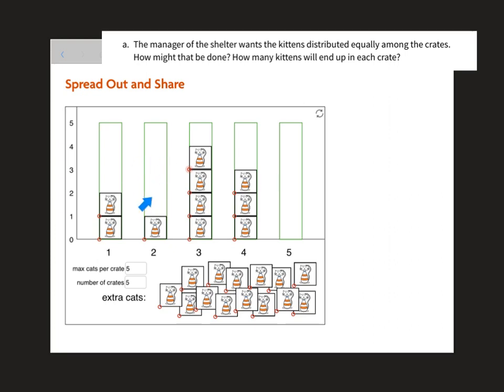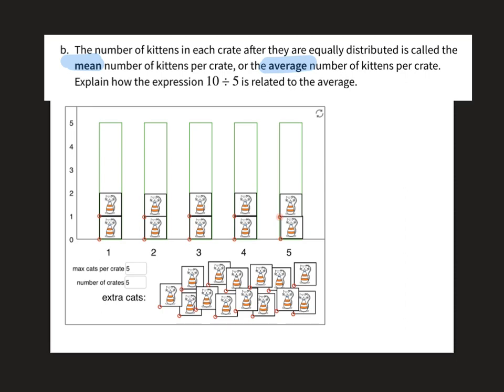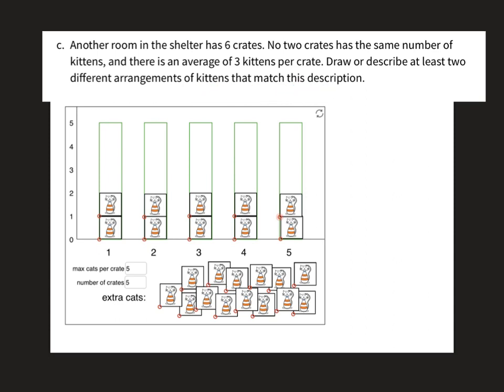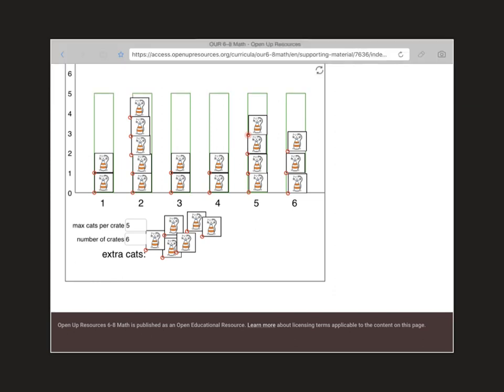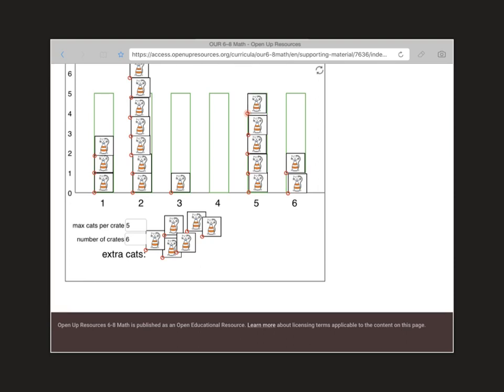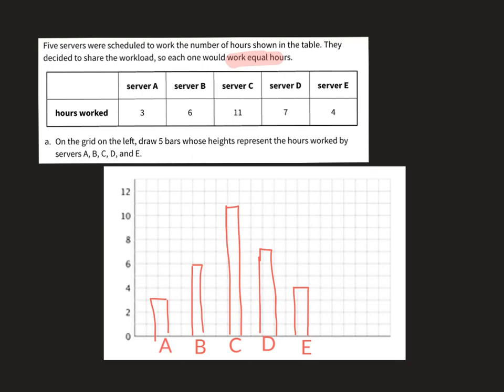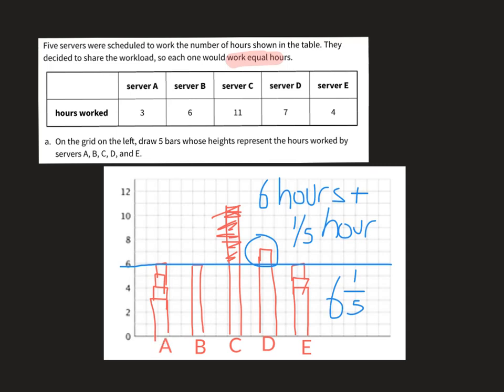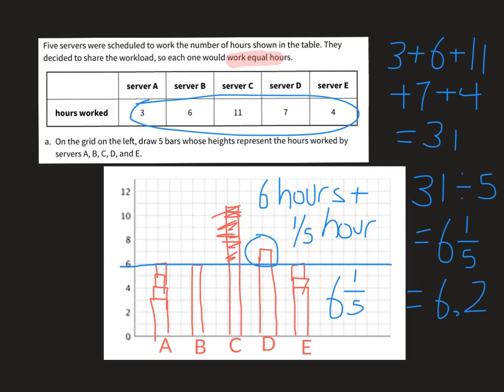Lesson 8.9 Activity 9.2 and 9.3